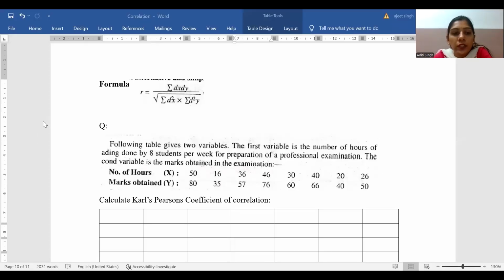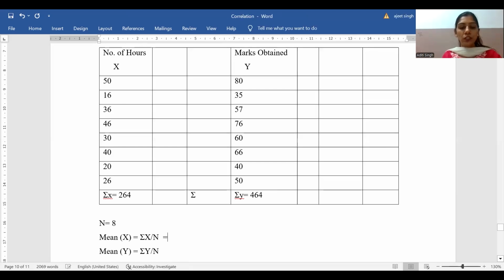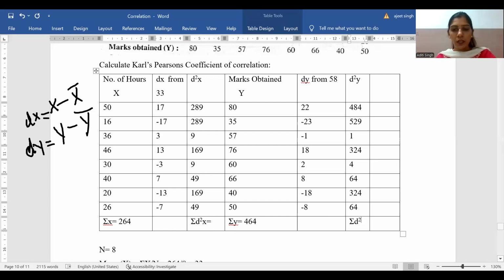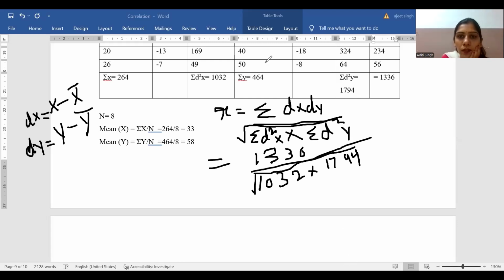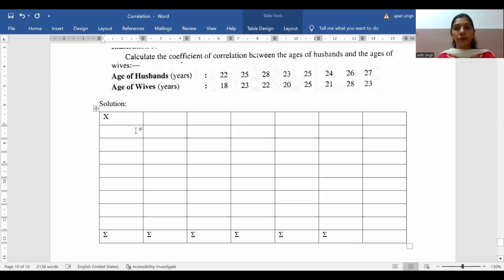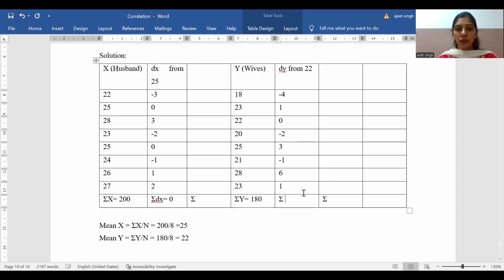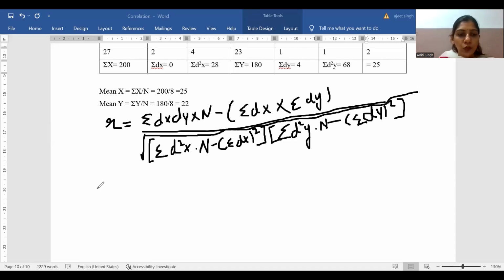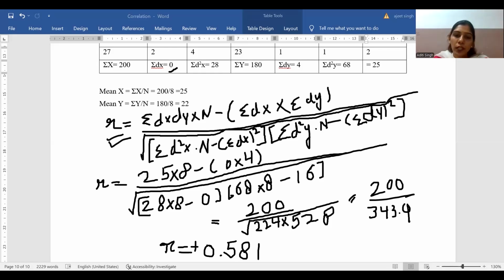Unit 4: Karl Pearson's Coefficient of Correlation Part 3